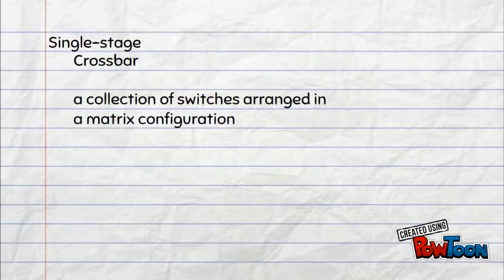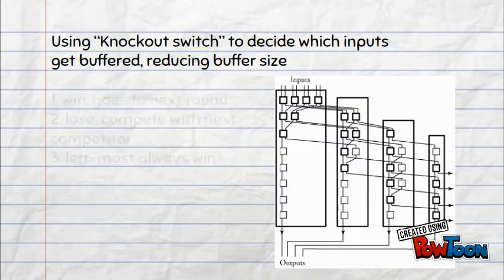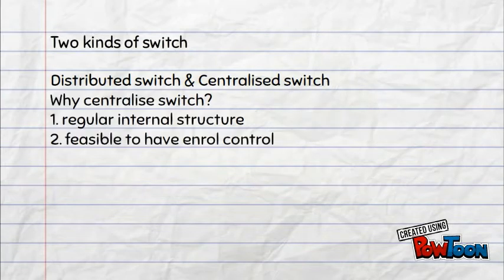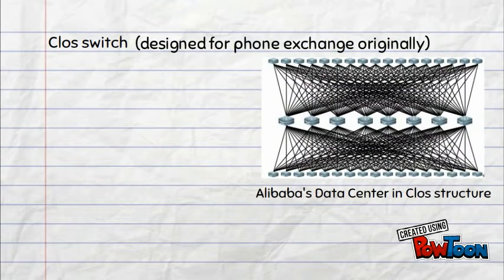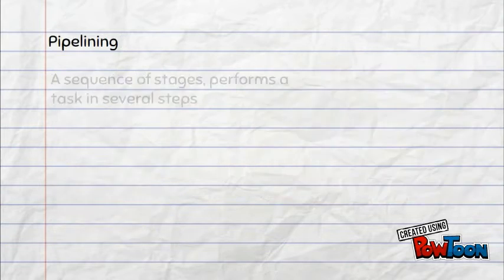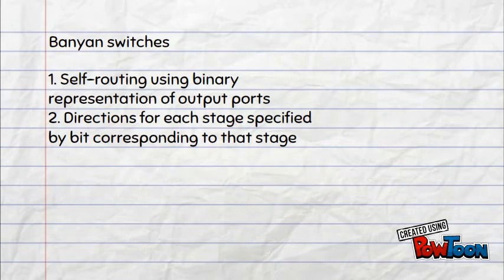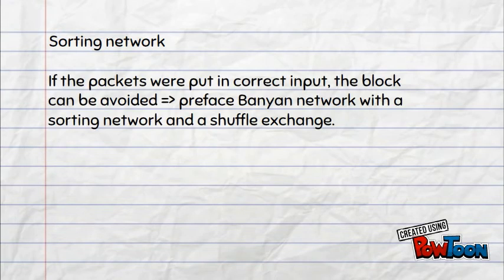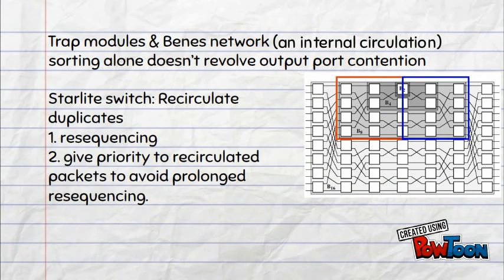TELE9751 Space-division Fabric (week04)